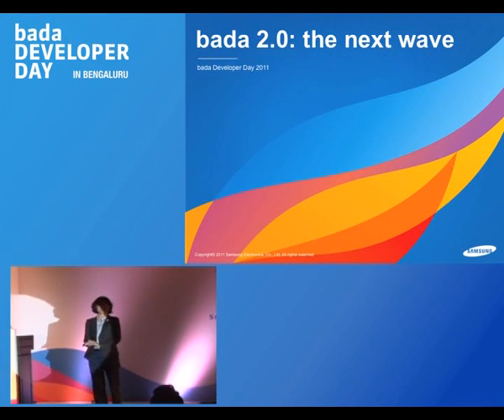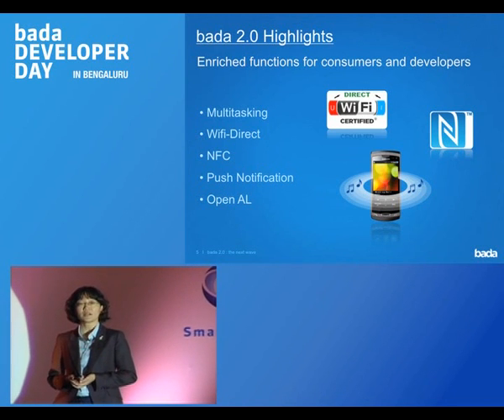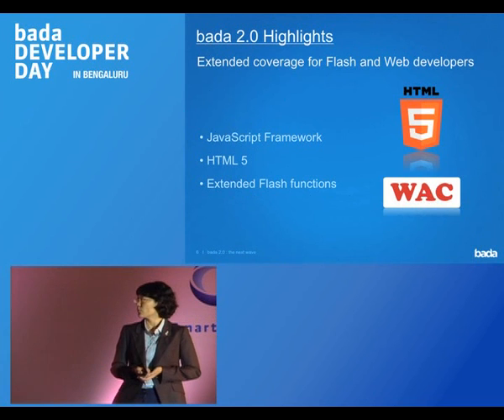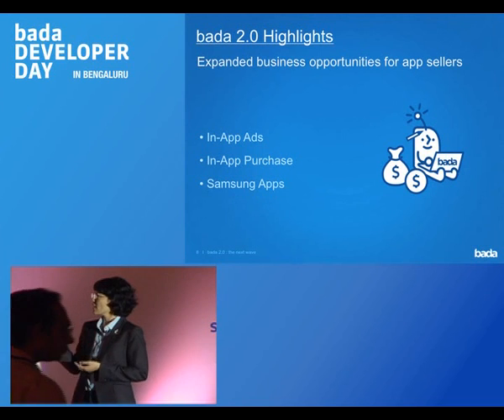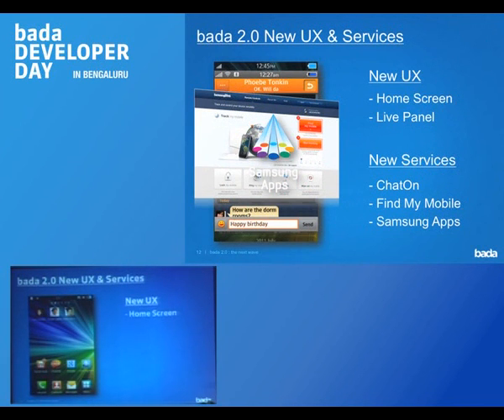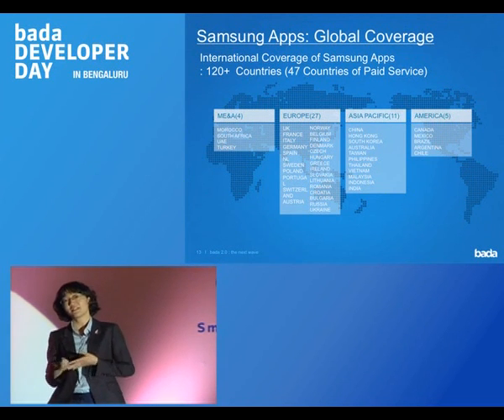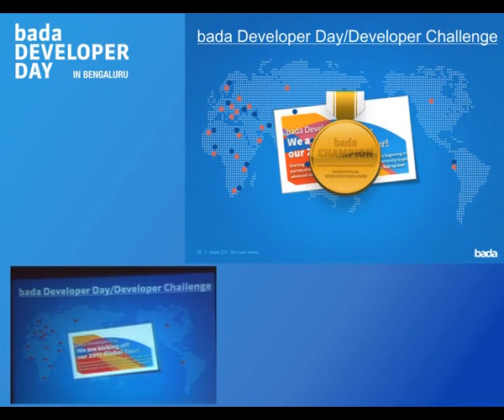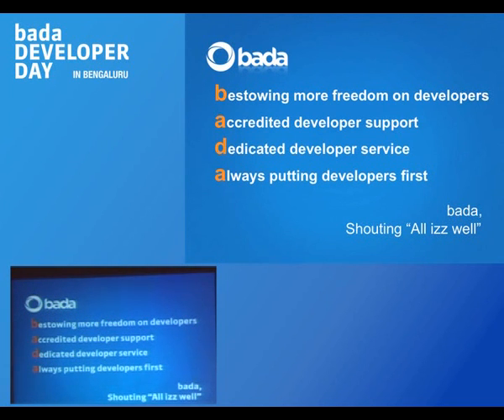bada 2.0 : the next wave - bada Developer Day in India 2011 (9/16)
Presented by Hokyung Kim, this video introduces us to bada´s Past, Present, and Future.